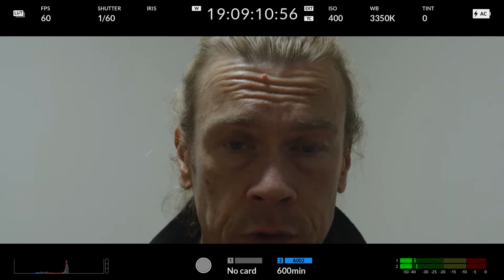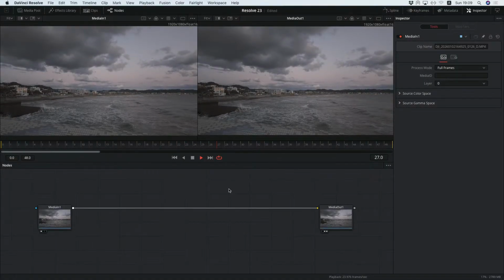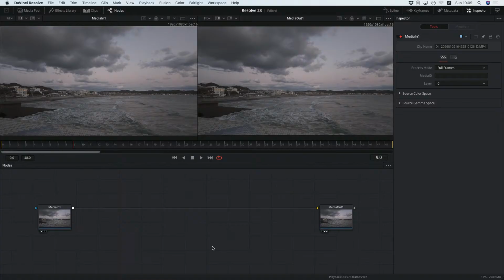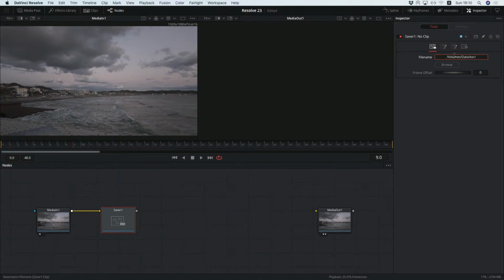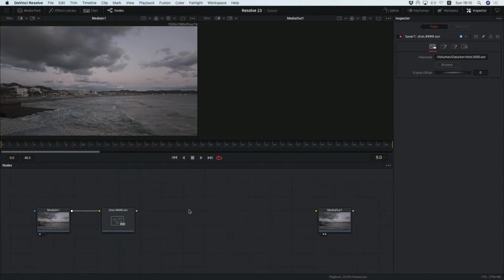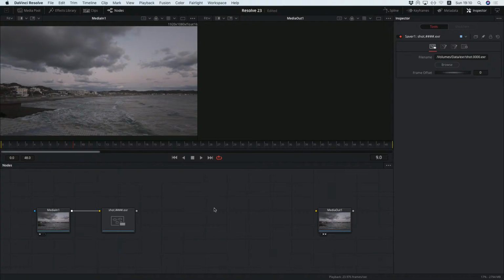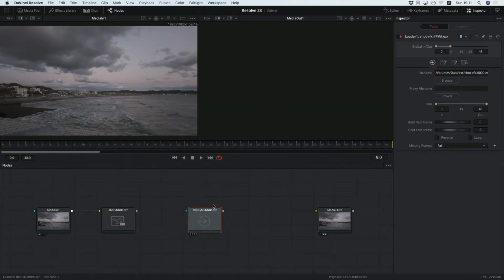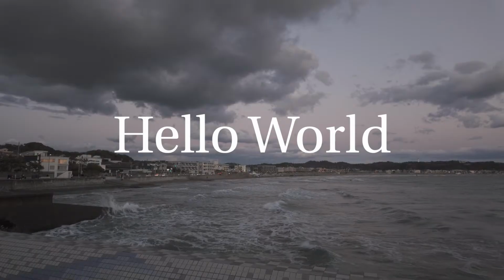How to Export & Import EXR Sequences Between DaVinci Resolve Fusion and Nuke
Learn the professional workflow for moving EXR image sequences between DaVinci Resolve Fusion and Nuke. In this step-by-step tutorial, you’ll see how to export your footage from Fusion using a Saver node, render an EXR sequence, apply VFX in Nuke, and then import the result back into Resolve with a Loader node. Perfect for compositors and VFX artists who want to combine the power of Nuke’s compositing tools with Resolve’s color and editing environment.

Whether you’re collaborating across software or managing your own pipeline, this video breaks down the entire round-trip process — from rendering, naming conventions, and folder structure, to viewing your composited results in Fusion.